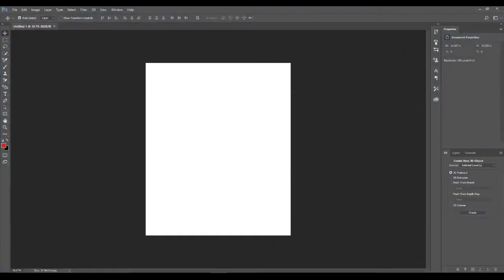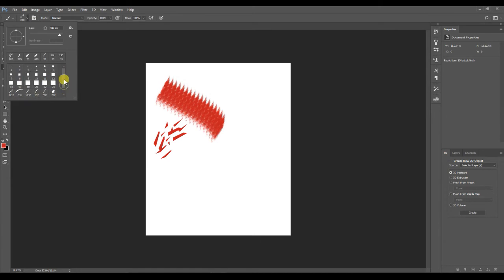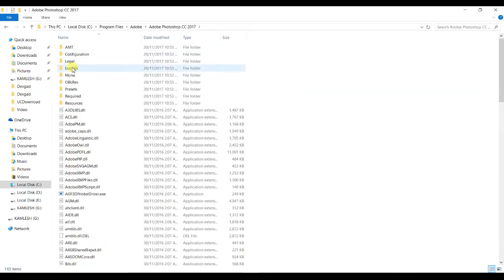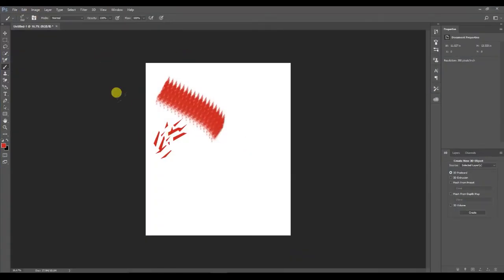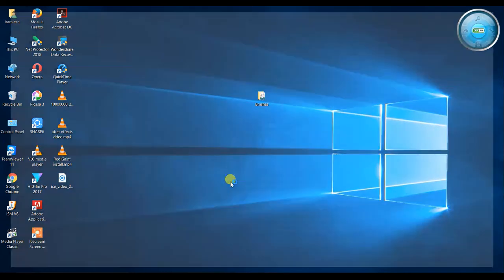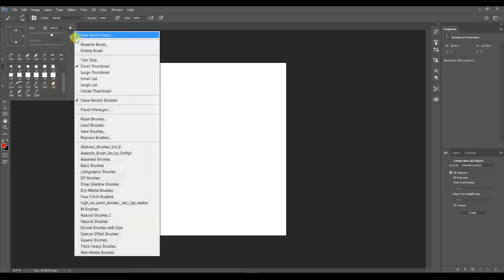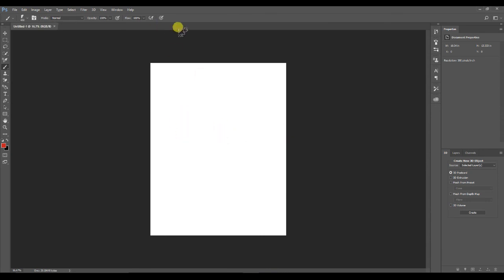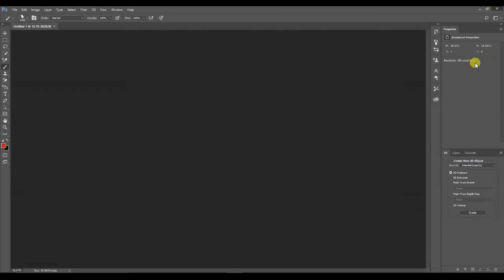Photoshop Tutorial: Installing Brushes on Photoshop CC 2019